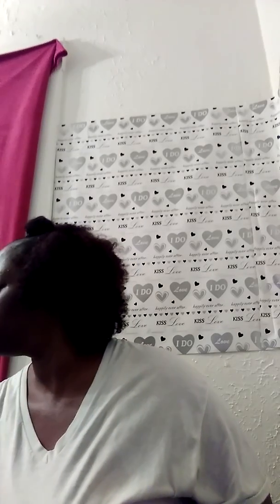Dollers tree &DDS& a Walgreens hual..